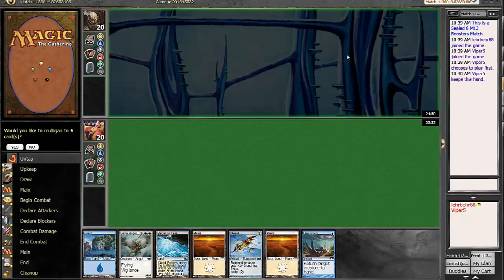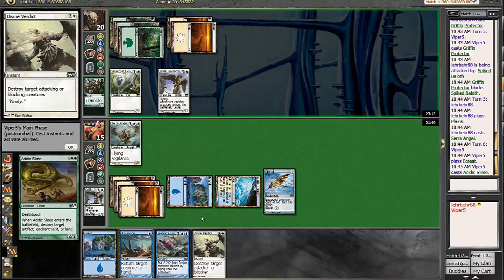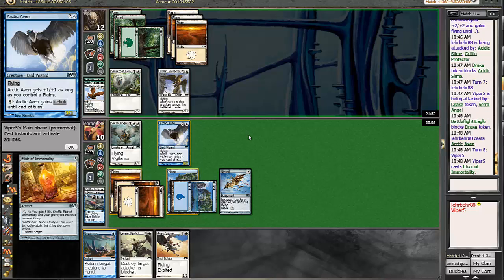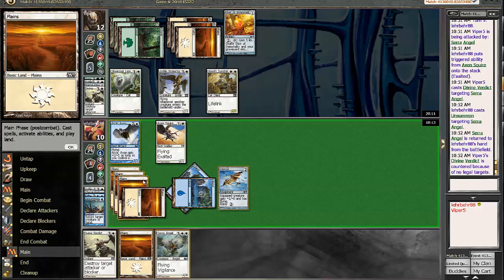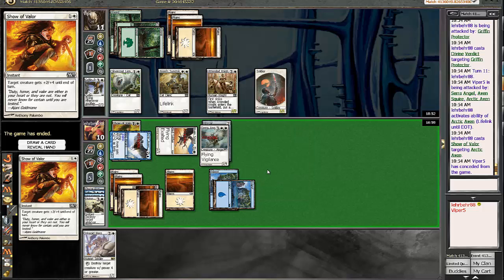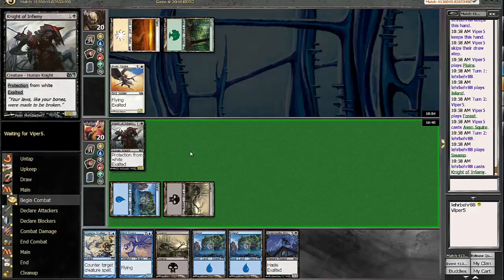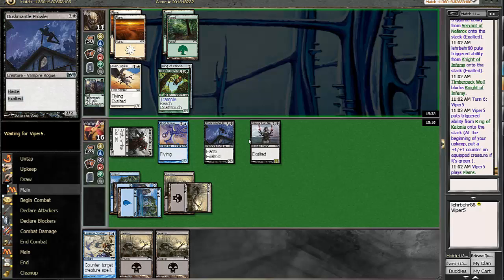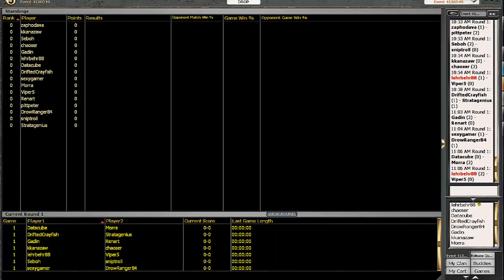m13- Prerelease Round 1 w/ lehrbehr88 mtgo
Andy aka lehrbehr88 brings you a magic the gathering m13 prerelease sealed event.  Here are the picks and build.  He goes blue white, with some solid fliers.  Here is round 1.  Please help us become the #1 mtgo on the web